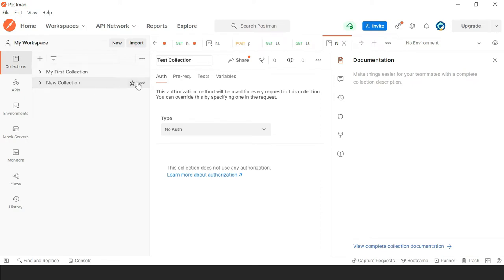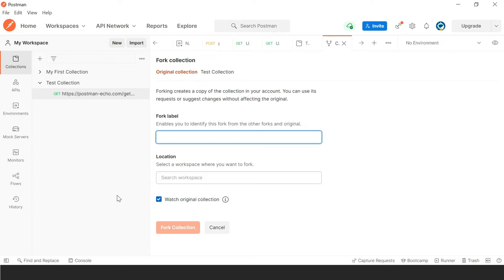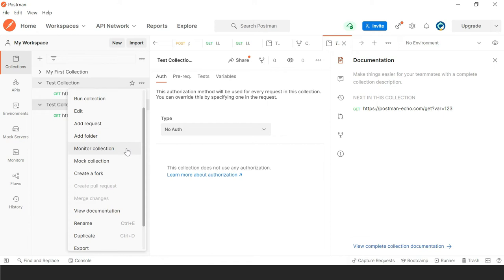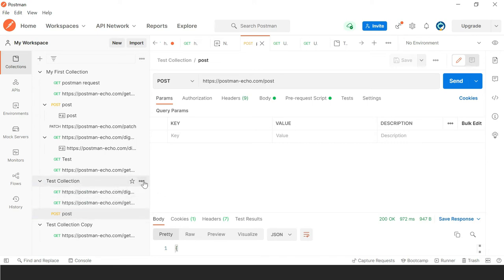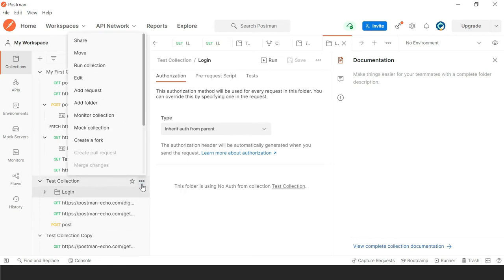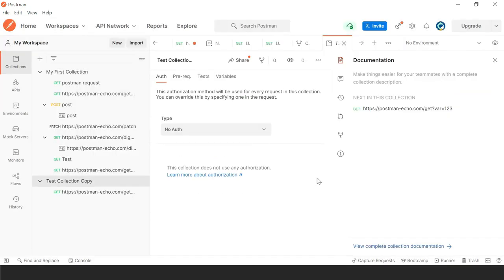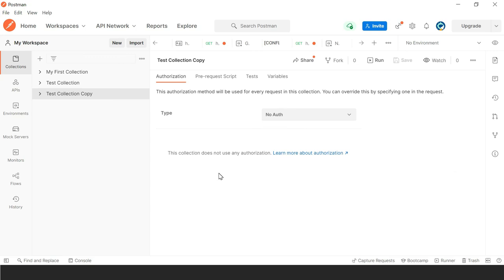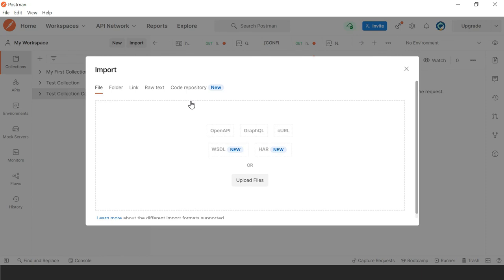Postman Tutorial 2022 | All About Postman Collections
*Grouping Requestsin Collections
1. Creating Collection
2. Adding Requests
3.Managing Collections
4.Using Collections